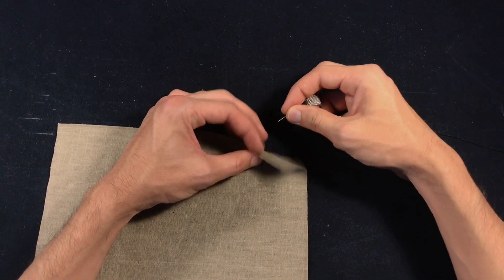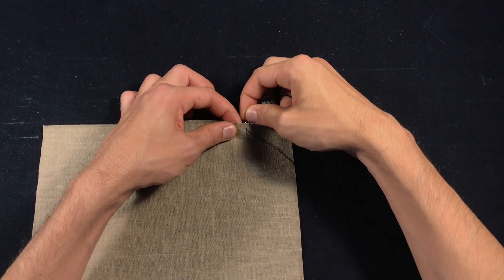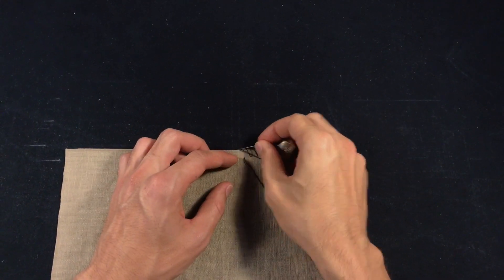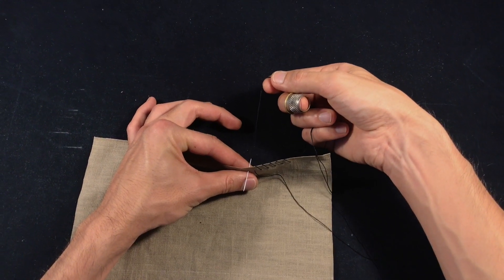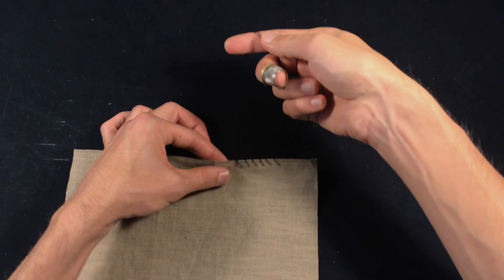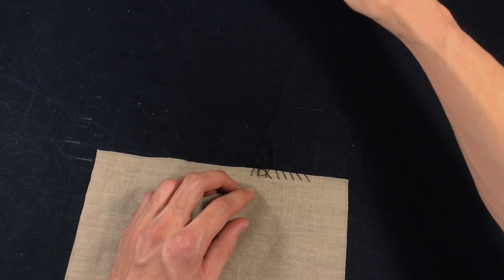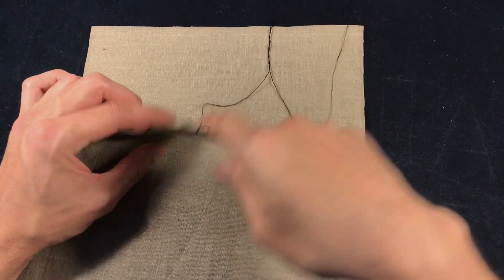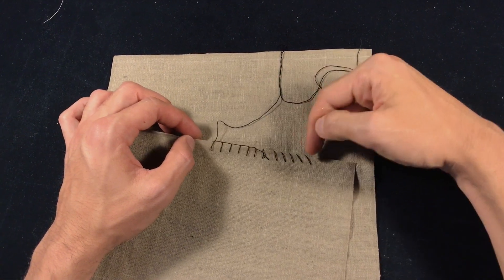Part 14 - Serge Stitch | How to Make a Bespoke Jacket | Tailoring in Practice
How to make a bespoke jacket: How to serge an edge.
As part of 'How to Make a Bespoke Suit' series.